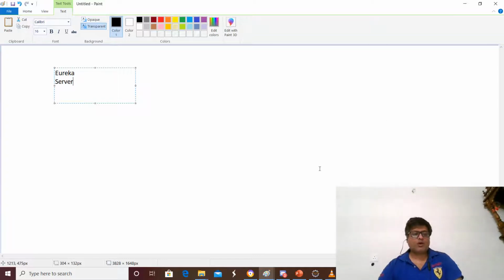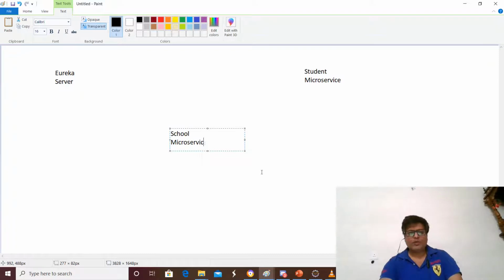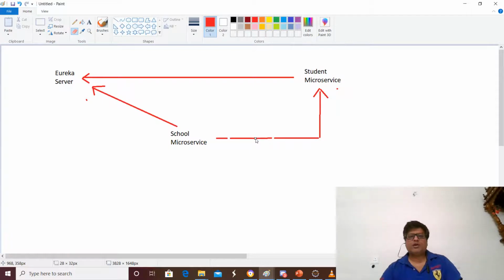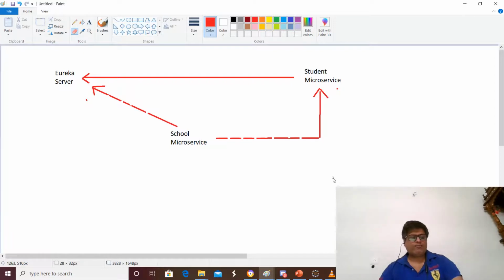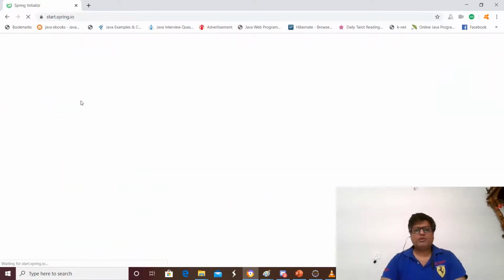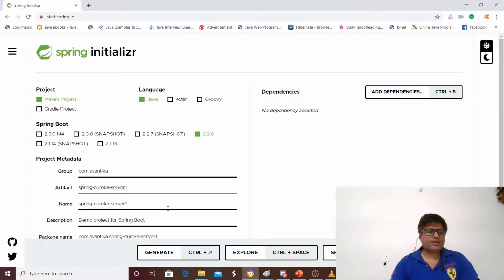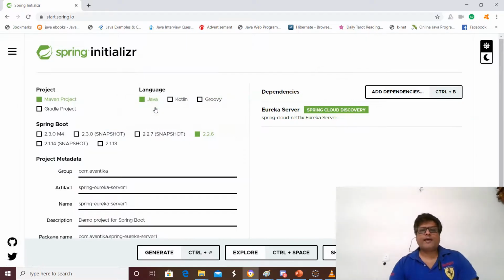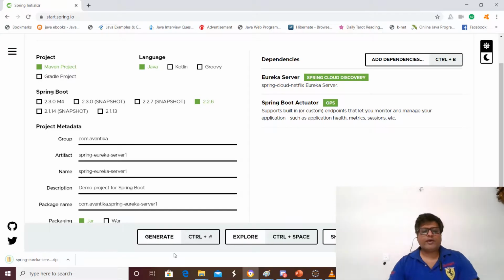Microservices-Eureka Server Example1